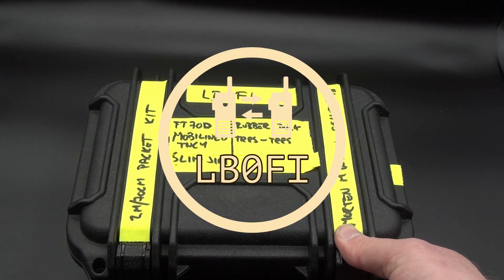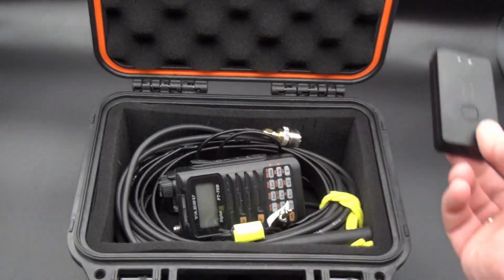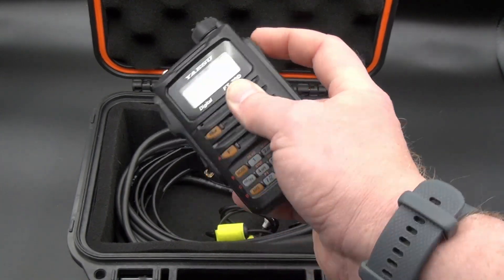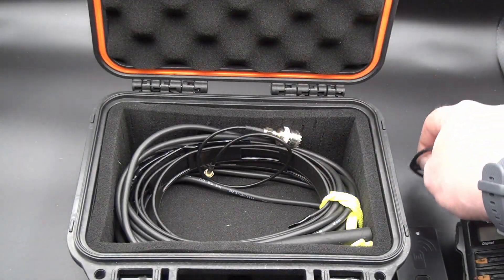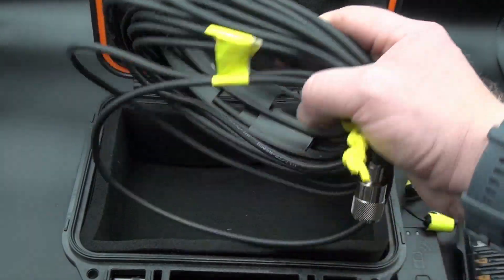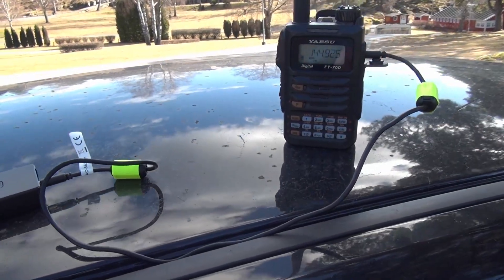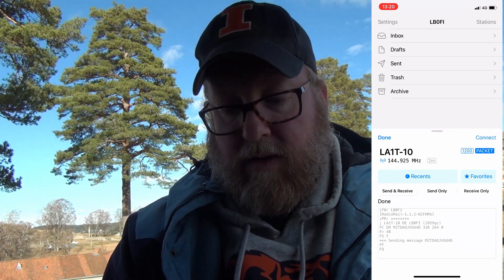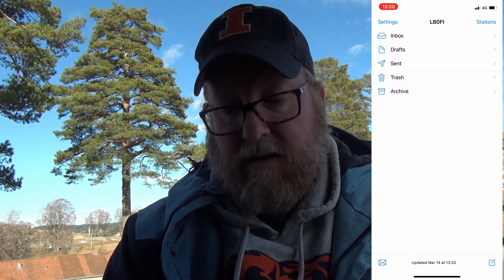Mobilinkd TNC4 Winlink Go Kit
I recently tested Winlink with the Mobilinkd TNC4 at home, but this is a device that should be used portable. Enough said, so I made a portable go kit with the Mobilinkd TNC4, an HT and some antennas.